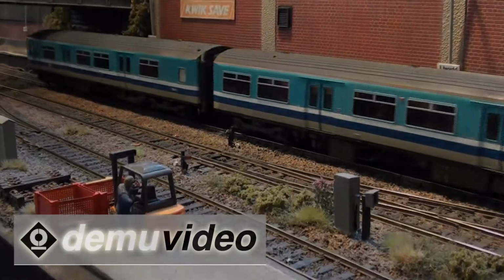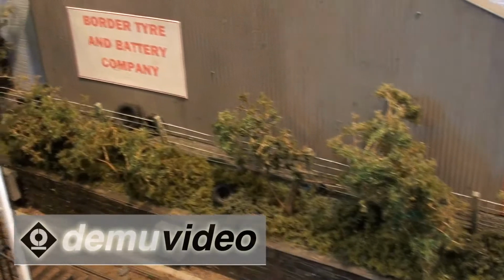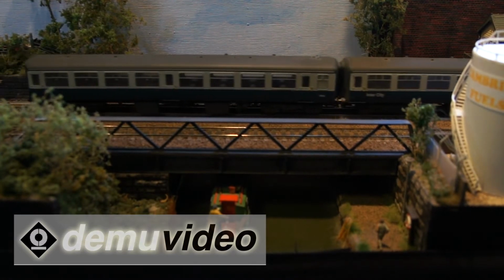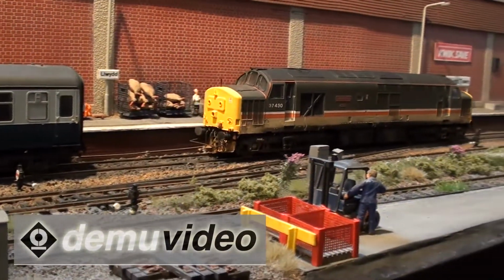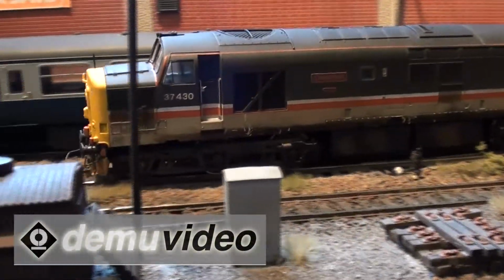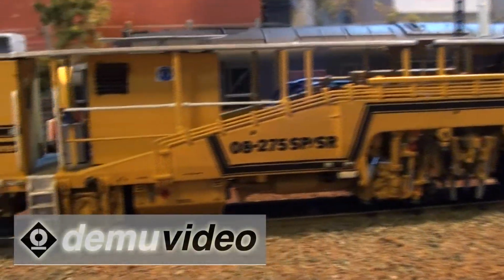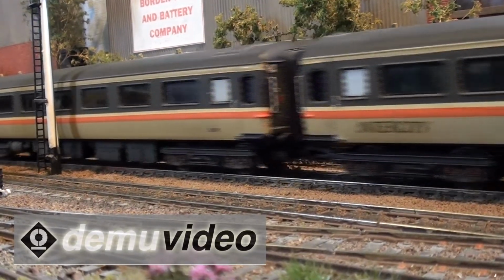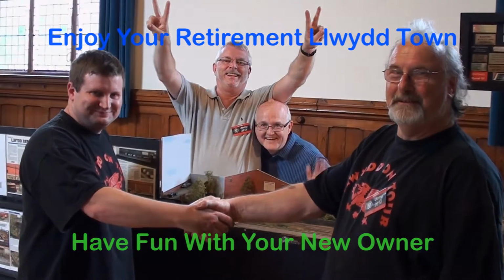DEMU Showcase 2014: Llwydd Town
Llwydd Town is a 4mm OO Gauge Layout by George Woodcock:

Llwydd Town is situated in North-East Walses at the end of a spur from
the Shrewsbury - Chester line. Access is via a triangle at Llwydd
Junction thus giving running from both North and South. Llwydd is the
name for a new town created in the 1970's and now growing rapidly which
has lead to a big revival in rail travel.

The original station built by the Cambrian Railway Co. has been
demolished and the goods yard and most of the sidings have been cleared
and sold for development. A modern station built to a 'heritage' theme,
has been partly paid for by the supermarket company which occupies most
of the old station site. The Royal Mail has concentrated a large amount
of bulk mail operations here using a concrete loading pad on a short
siding as well as the only remaining platform at quieter times. The one
remaining Freight operation is a small oil terminal belonging to
Cambrian Fuels. Engineers' wagons are stabled here and ocasionally
ballast is loaded hopper wagons.

DMU services operate to/from Birmingham, Chester, Manchester,
Shrewsbury and Wolverhampton with a regional railways locomotive-hauled
service to Cardiff. Surprisingly there is an inter city service to
London which is Diesel hauled to and from Wolverhampton. The Royal Mail
operates services to Cardiff, Preston and Crewe as well as making use
of some of the passenger workings. The Shrewsbury to London Euston TPO
now starts from Llwydd. This runs to Rugby where it combines with
another service. The stock stables at Shrewsbury during the daytime.
The oil terminal is supplied by an 'as required' service from Stanlow
which can run any day.

DMU's are a mixture of first generation and sprinter units. Locomotives
comprise classes 31, 37/0, 37/4, and 47. The traffic services roughly
represent those seen on the Marches lines in the late 80's, early 90's.